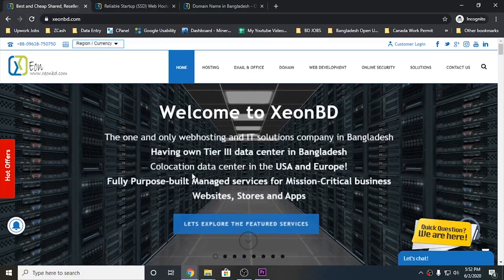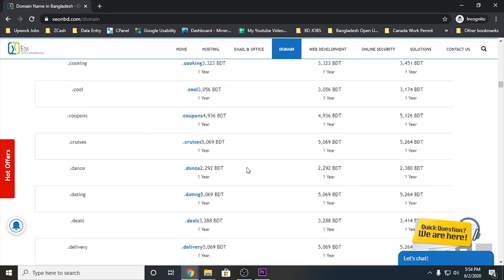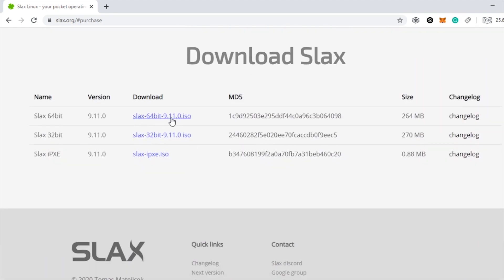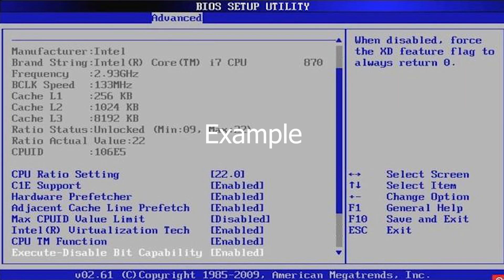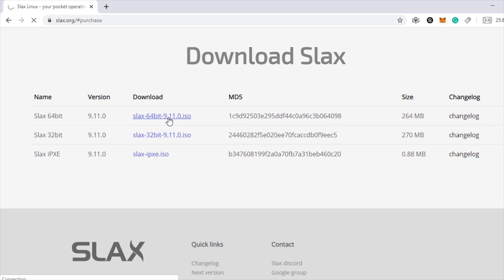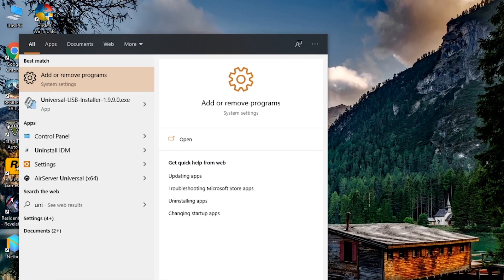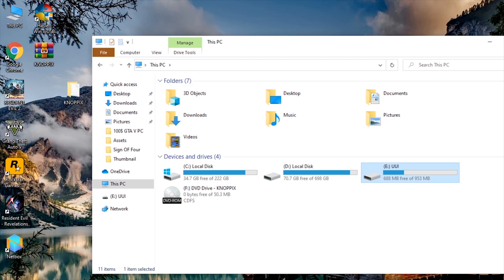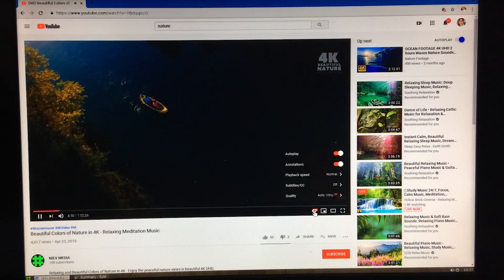20 Years Old Computer Fast Using Linux! (SLAX OS)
Hey guys,
I am Dipu. Many of us face this problem when our computer gets slower and day to day tasks become very hard to do. After following these steps you won't be facing those problems anymore. Even your 20 years old Pentium 4 computer will feel snappy. It's my Birthday!

Video Topic:
make your PC fast, old PC to new, slow PC, Linux, slax,